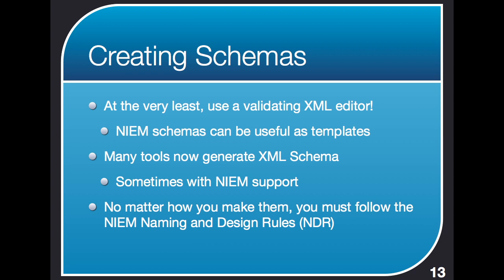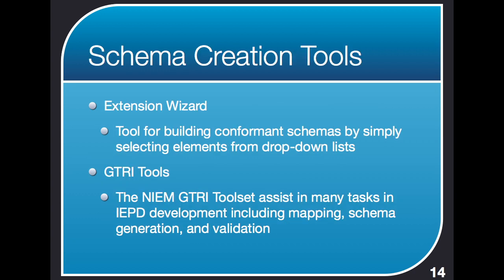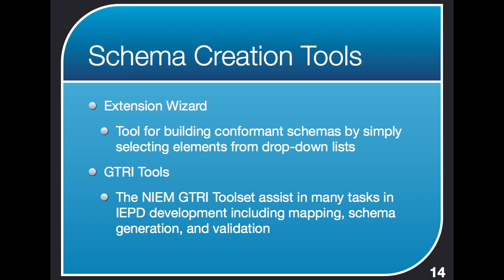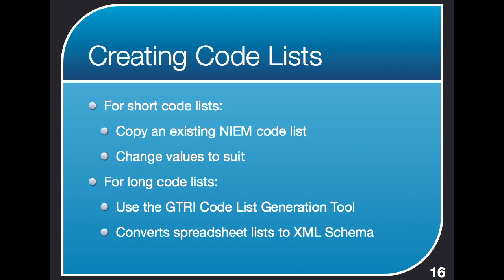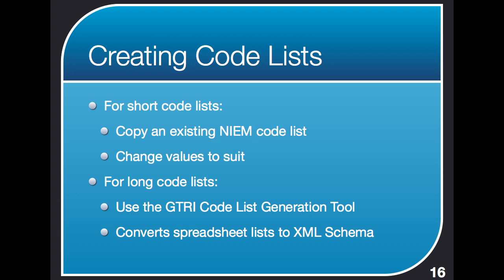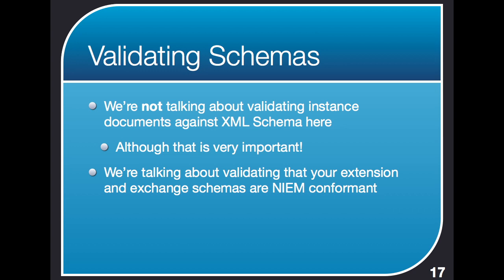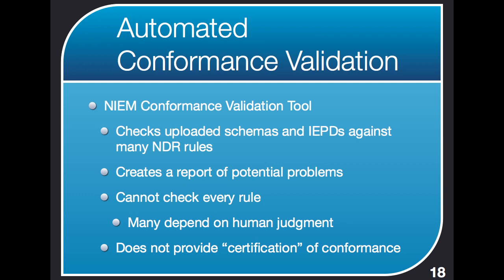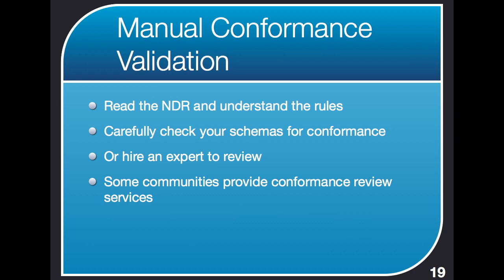NIEM IEPDs 2 of 3 - Creating and Validating Schemas